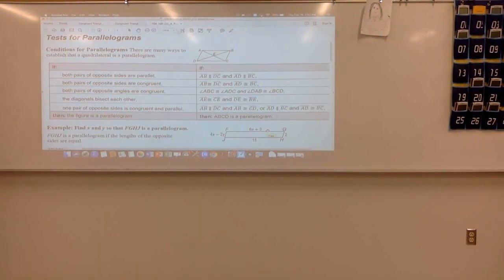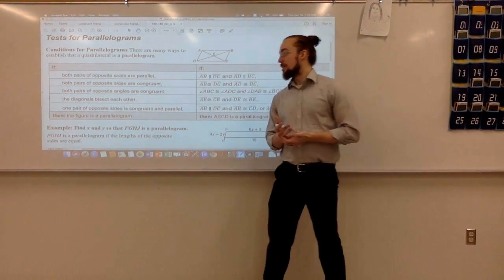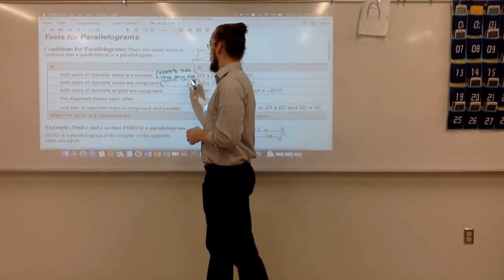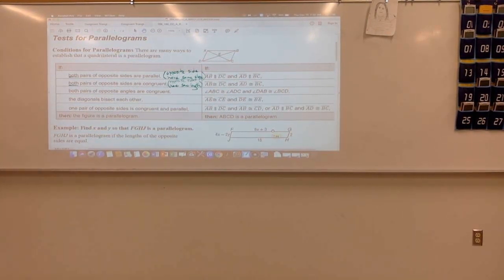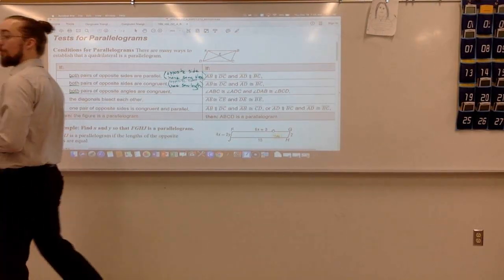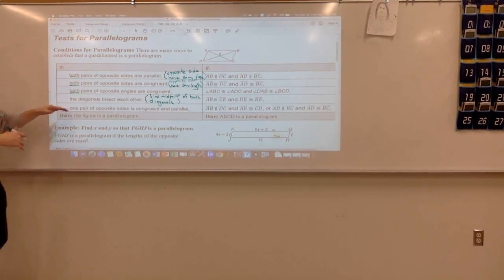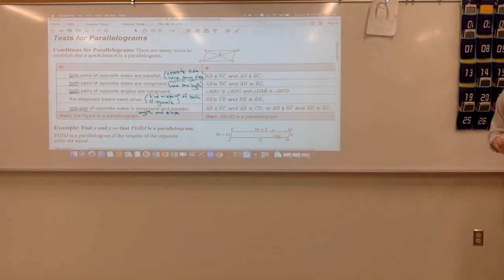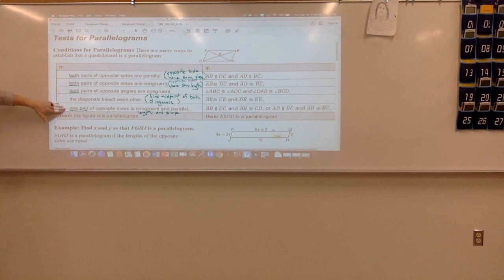12/19/19 Mr. Fach Honors Geometry